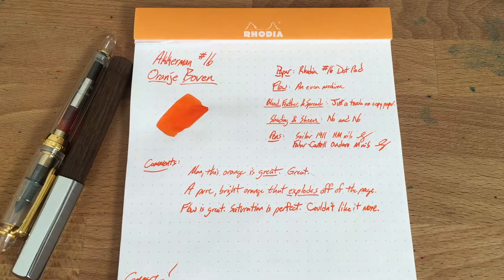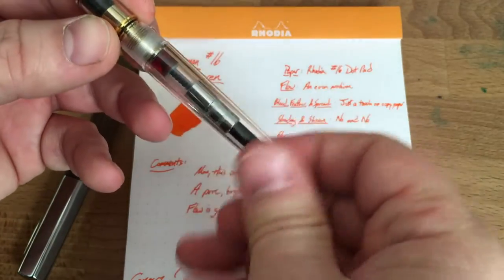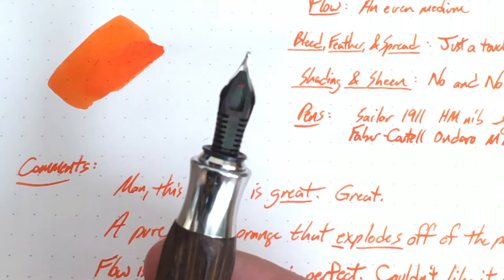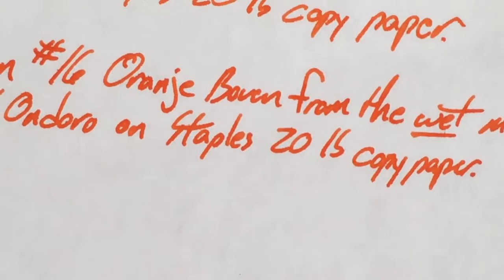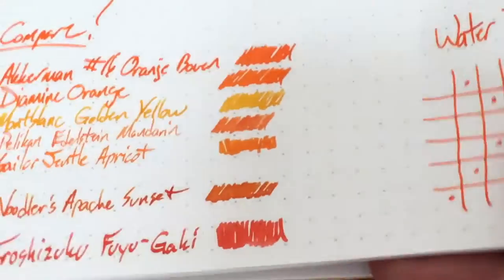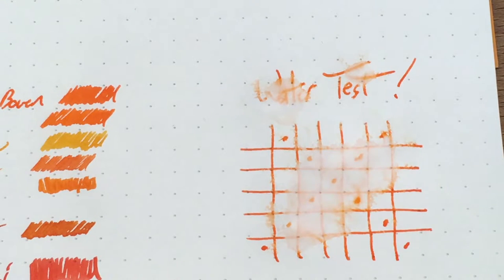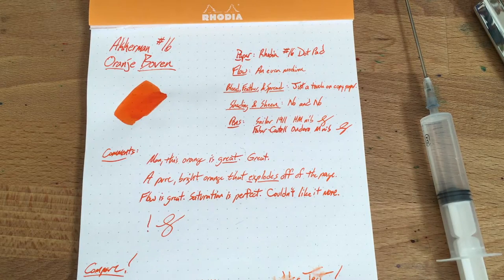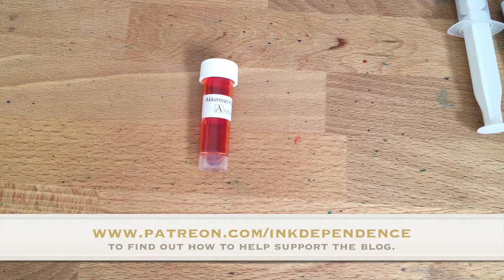Akkerman #16 Oranje Boven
An awesome orange ink! Love orange? Get some!

(Samples provided by Anderson Pens, but I'm a blogger and no money changes hands. All opinions are my own.)